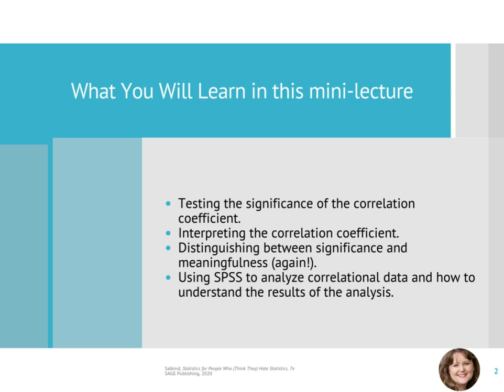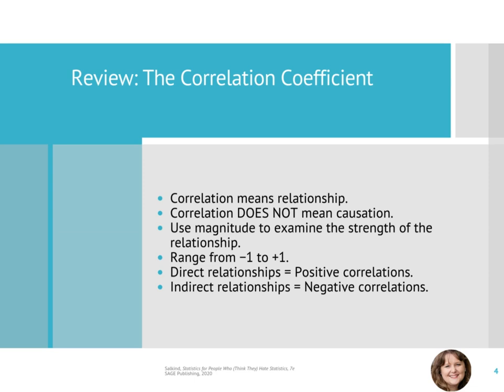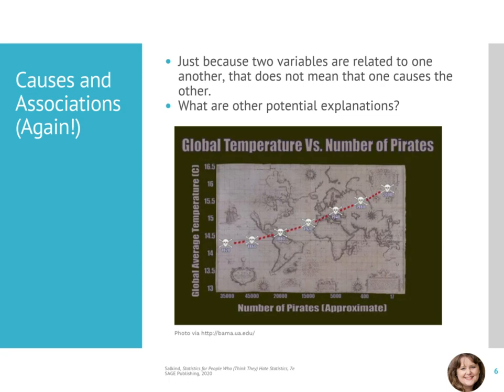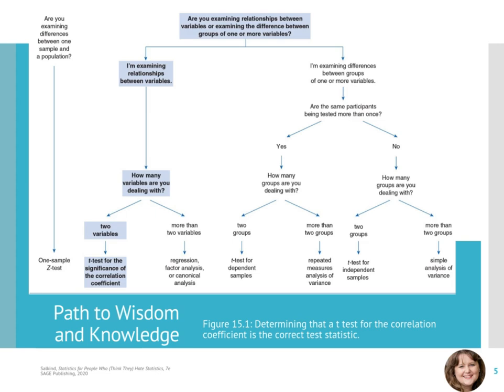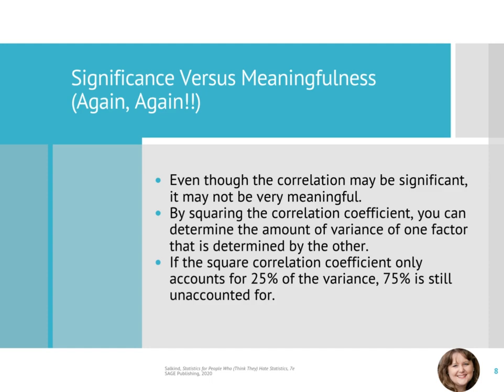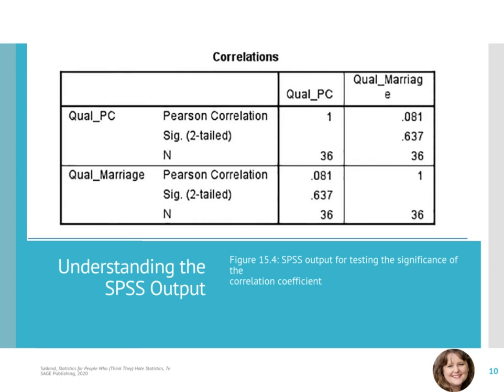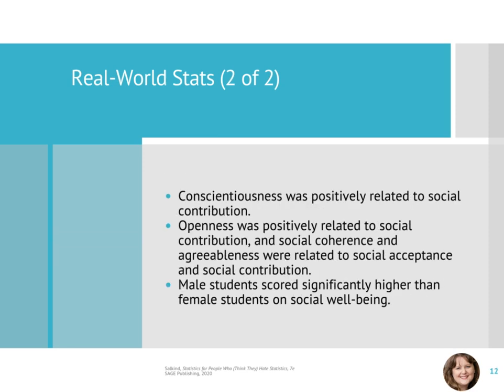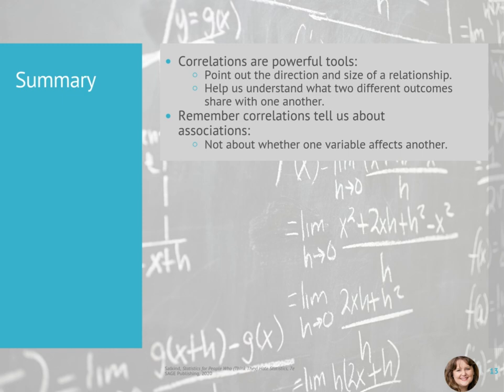Introduction to Correlation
Dr Jen teaches the concepts from Correlations.  This corresponds (dare I say correlates?) with your Salkind & Frey textbook chapter 15.